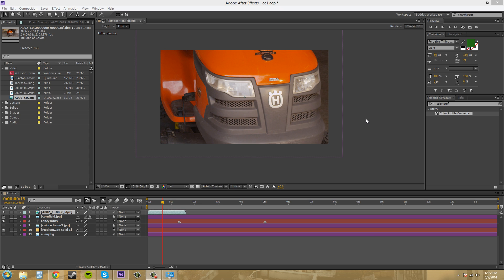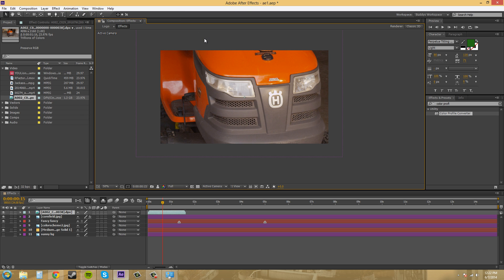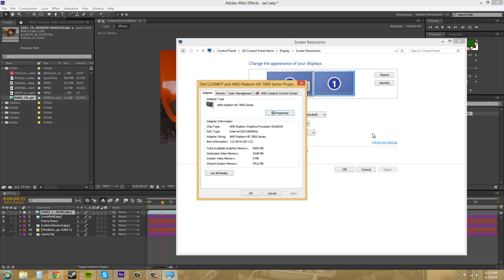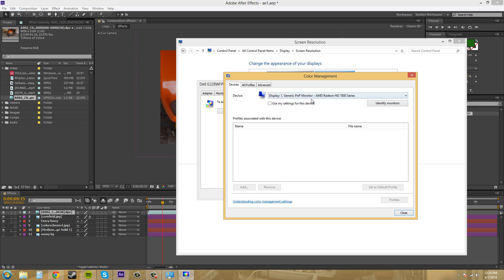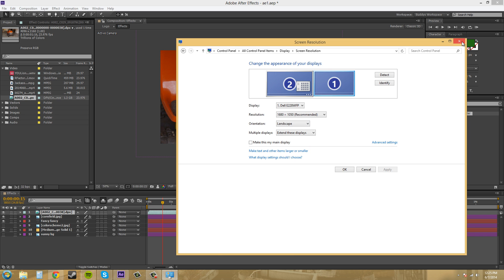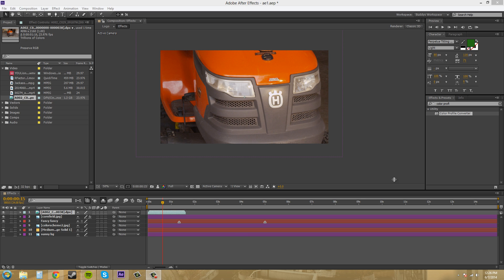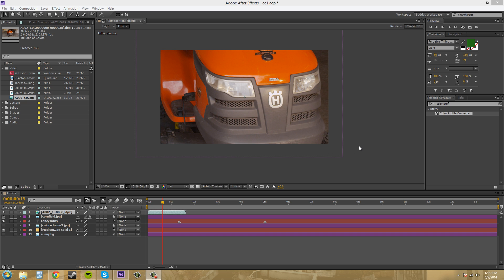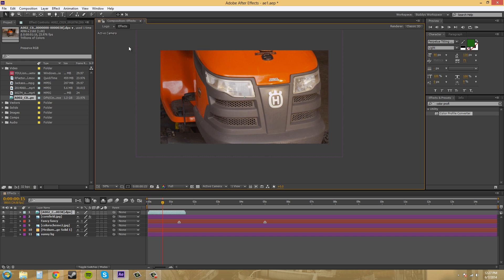After Effects CS6 Tutorial - 166 - Display Management